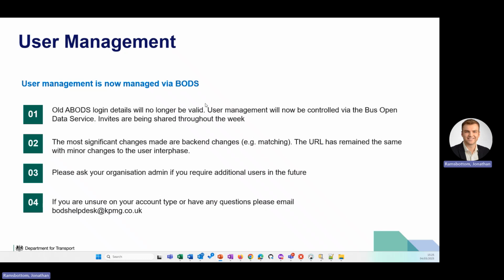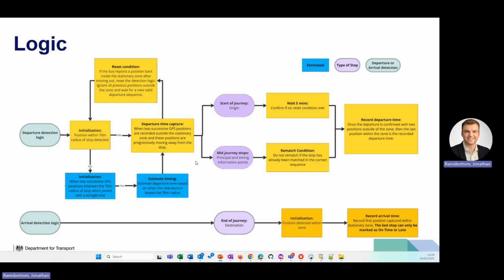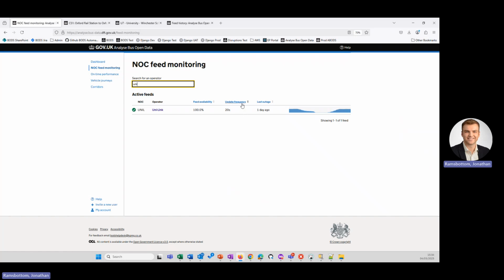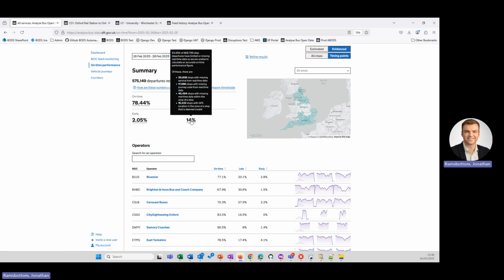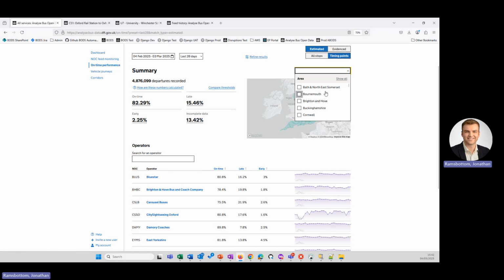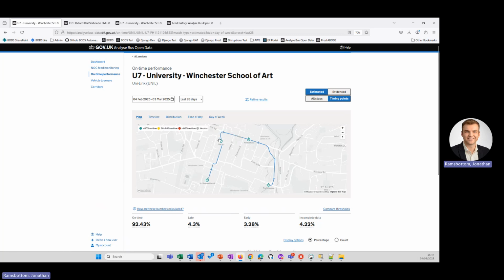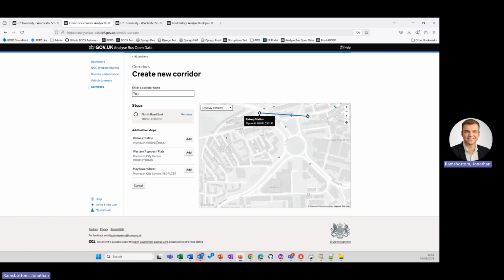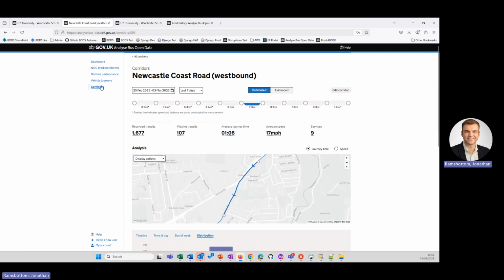Analyse Bus Open Data Service (ABODS) Walkthrough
In this video, we explore the features of the Analyse Bus Open Data Service (ABODS).

What is ABODS?
ABODS is an extension to the Bus Open Data Service (BODS), that provides  free-to-access reporting and analytics to bus transport operators and local transport authorities to gain valuable insights into bus network performance.

If you have any questions, feedback, or would like to find out more, please contact the BODS helpdesk by email at , or by phone at .

Chapters
00:00 Introduction
05:45 Dashboard
07:46 Feed monitoring
11:50 On-Time Performance
22:35 Vehicle Journeys
25:50 Corridors